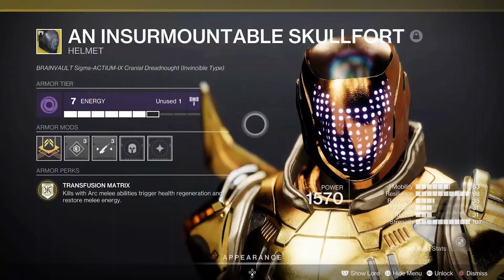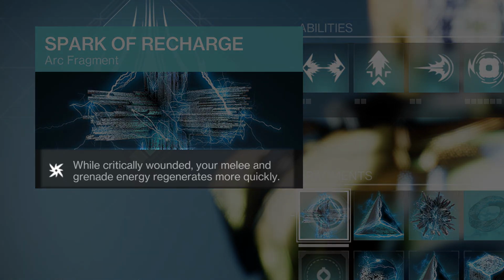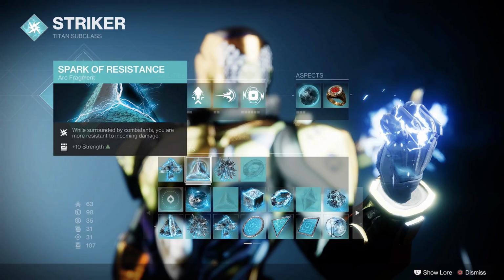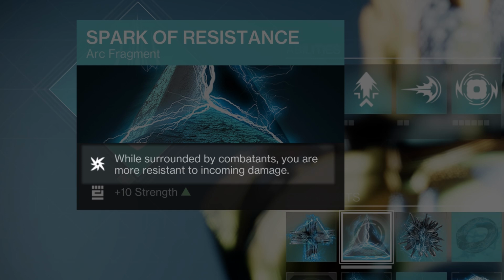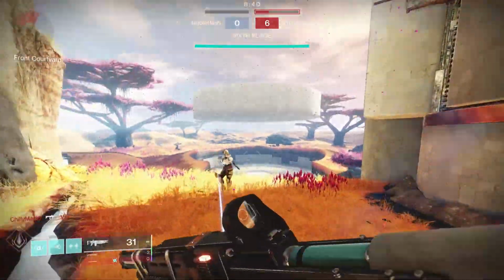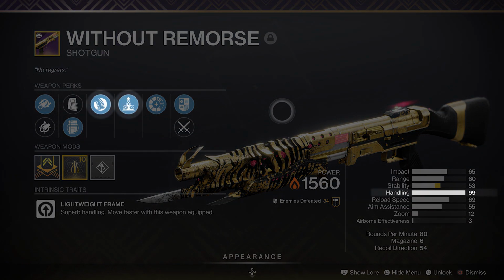The No Aim Freight Train | Destiny 2 Arc 3.0 Titan Build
No aim. No problem! Just hold W and have fun. We're embracing the run and gun nature of Destiny2's Arc 3.0 for this Striker Titan build. Shoutout to True Vanguard for his inspiration on the build. If you want to check out his you can do so

Cerberus+1 and Lightweight Shotguns have been incredible for this build. I really wanted Thunderclap to work, but we'll have to give it a go in another build that's a little more strategic. Shoulder Charge was just too good to pass up here.

Thanks to RRRRooster123#1937 who helped me film the intro!

You can talk more builds with me in the comments below or on

MB01WCINKOUUM0N